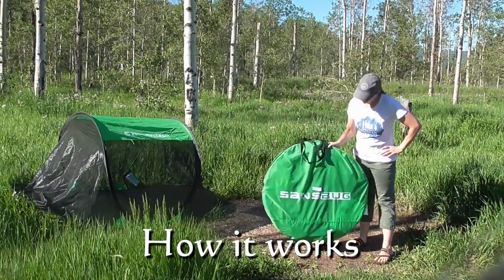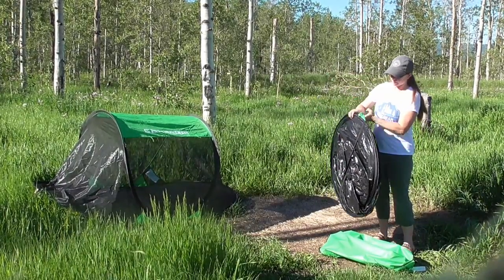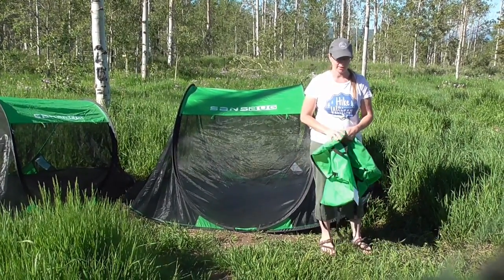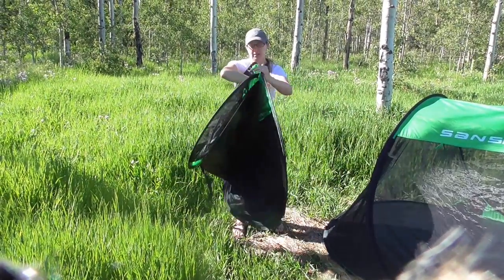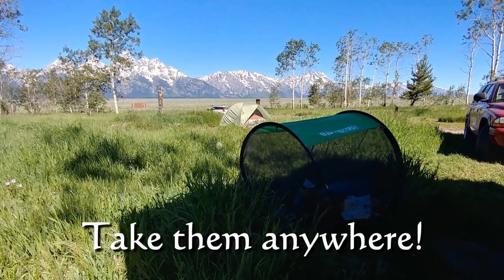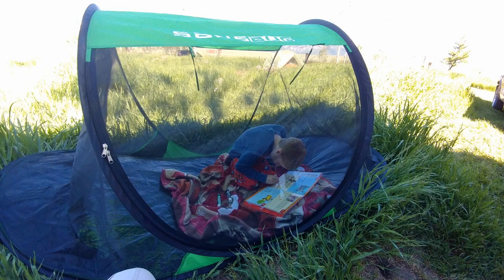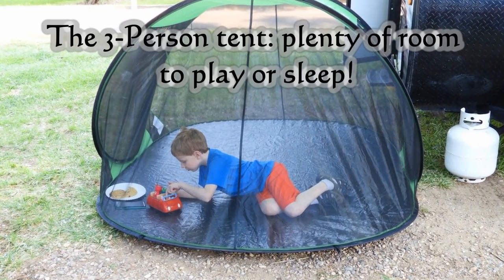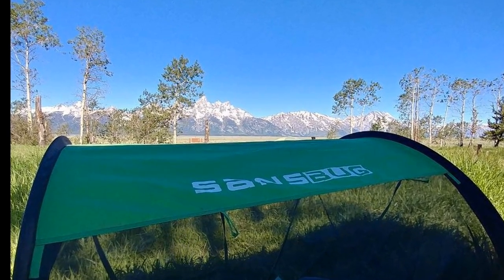Sansbug Pop-Up Bug Tent | Demo & Review | Bug Net Shelters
We gear tested the Sansbug 1-Person tarp floor, 1-Person poly floor, and the 3-Person tarp pop-up tents on our Wyoming Loop Tour (NTFWyoLoopTour on Instagram). We found these instant set-up, bug net tents are a perfect fit for our outdoor family. Not only did they keep us from getting eaten up by mosquitoes in the forests outside of the Grand Tetons, but they have been a great way for our sons to hang out in our yard at home as well! No more bugs to deter our kids from being outside, day or night!

These tents have been used all around the world, are affordable, and the company has been great with communicating with us throughout the gear testing process!

We were contacted by Sansbug to receive some bug tents to test on our trip to Wyoming. In exchange for the gear provided in the video, we offer a fair and honest review and demo. All opinions are our own and do not reflect compensation beyond gear.
Nature Tech Family is a participant in the Amazon Services LLC Associates Program, an affiliate advertising program designed to provide a means for sites to earn advertising fees by advertising and linking to amazon.com.

As always, hike and adventure at your own risk! Be safe out there.